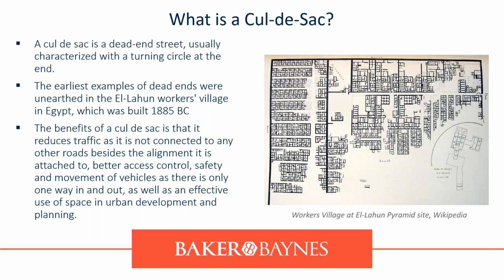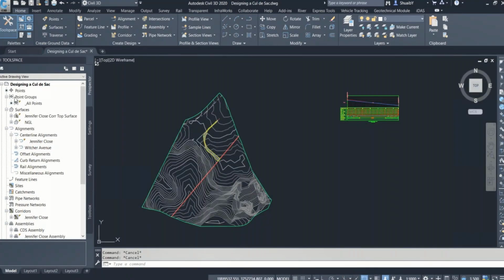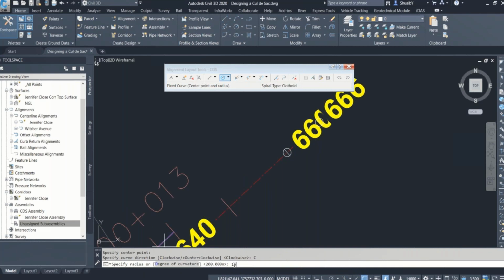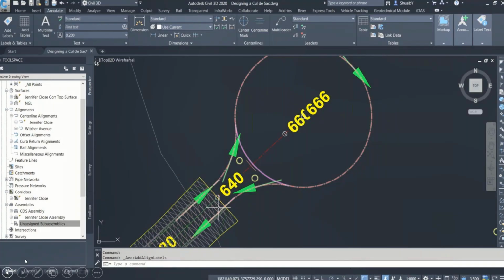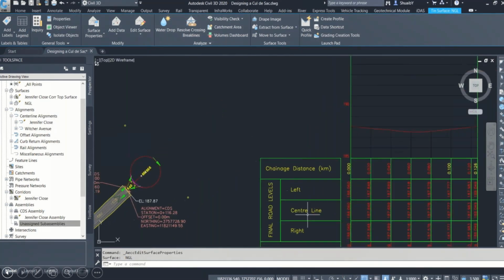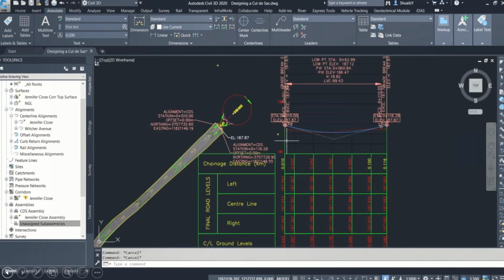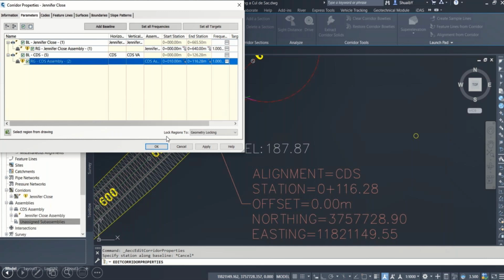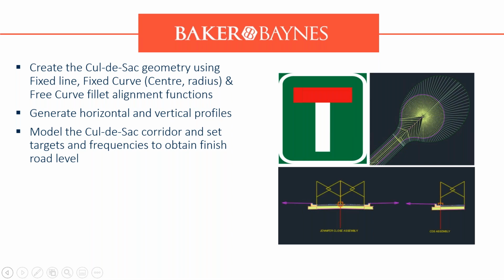Designing a Road Cul De Sac with Autodesk Civil 3D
Hitting a dead end when It comes to Cul de sac design? Join us for this webinar where we will be taking you through a simplistic manner to create cul de sacs using the different alignment tools available in Autodesk Civil 3D.

Take Aways:
- Utilise the correct alignment tools to create the desired  cul-de-sac geometry
- Create a finish grade vertical profile for the cul-de-sac
- Correctly assign targets to generate the cul-de-sac corridor
- Generate a finished grade surface for the cul-de-sac corridor